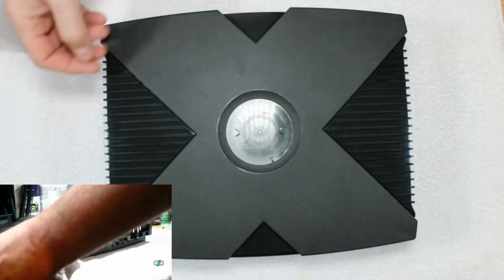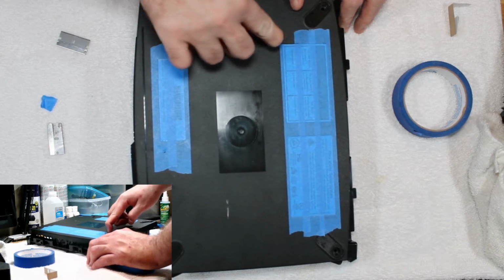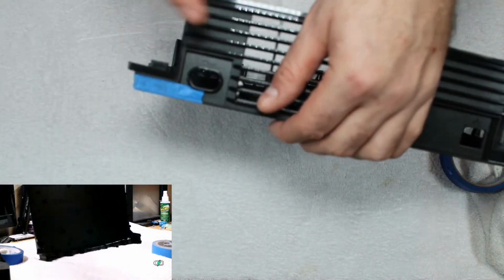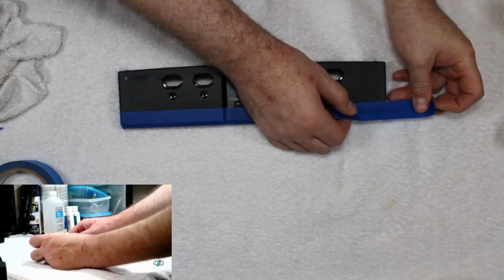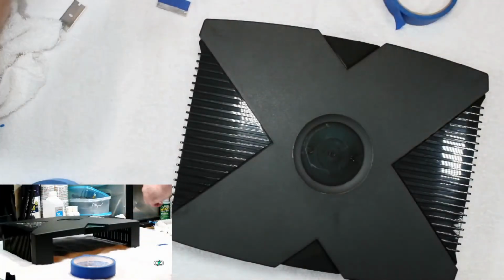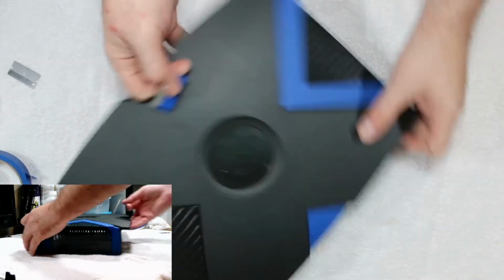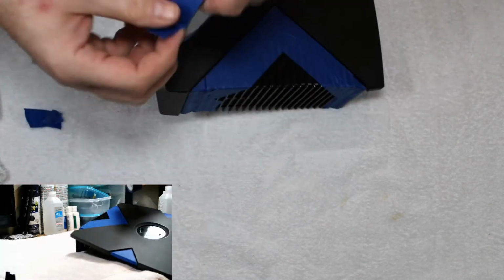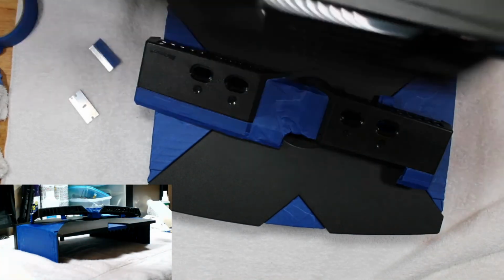Original XBOX - Prepping for Painting!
00:01 - RGR Intro
00:32 -

AMAZON WISH LIST - Help us make the channel better! We need more equipment, drives, and modding materials in order to keep giving away cool stuff!

We want your dead console! We will do a video to repair it for a fee...
or we will buy the system outright from you!
what you have.

New Here?
you may have on this, or other videos! Post your comments on the videos,

RGR Theme Music by Quantum String Orchestra